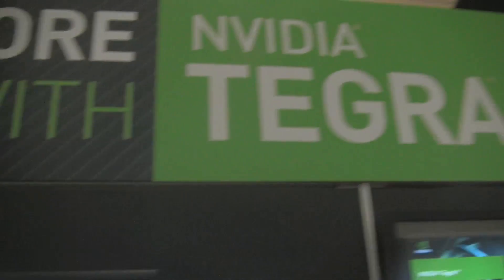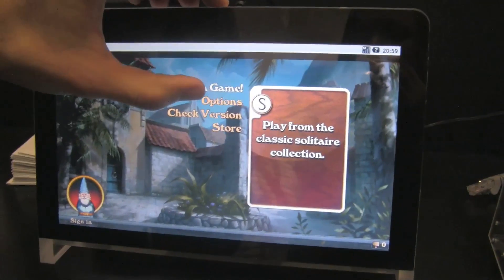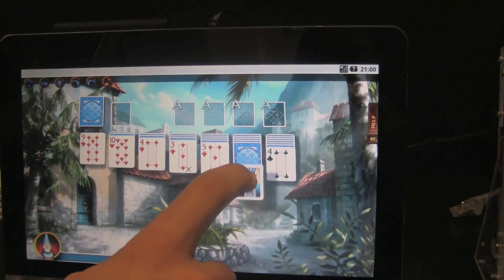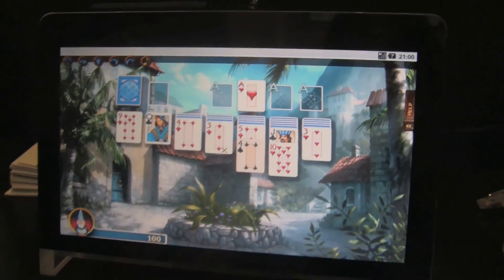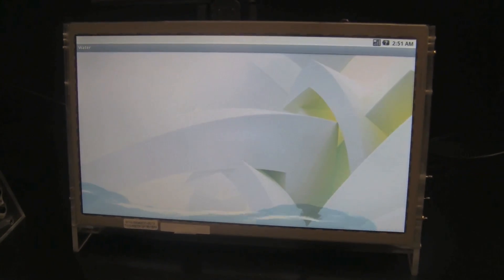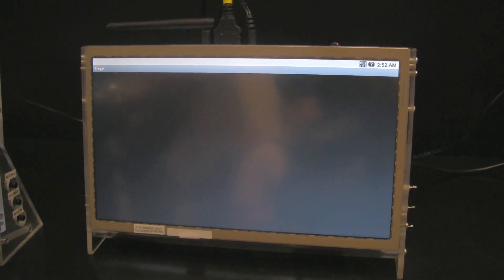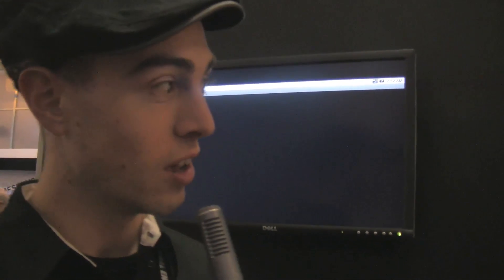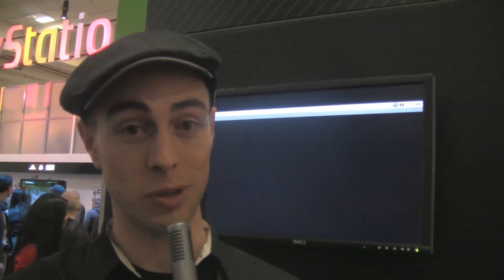Tegra 2 Tablets Software Walk Through at GDC 2010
Walk through some prototype tegra 2 tablets and see some 3d solitaire being played.  You can also check out some the Android Operating systems that they have running on these demo units.